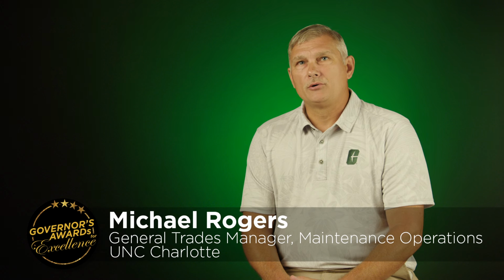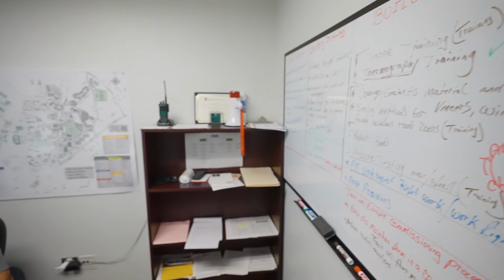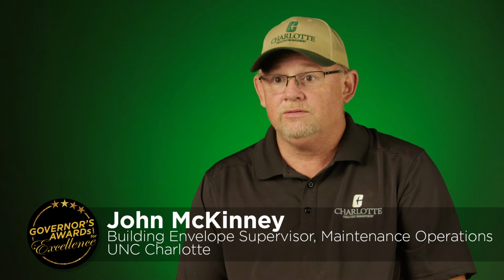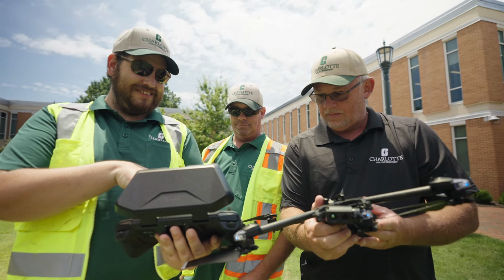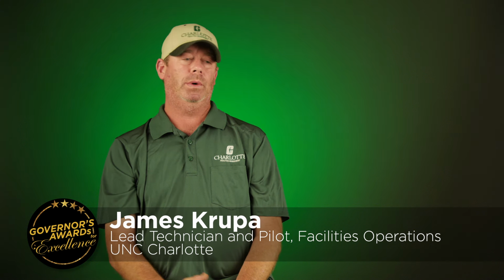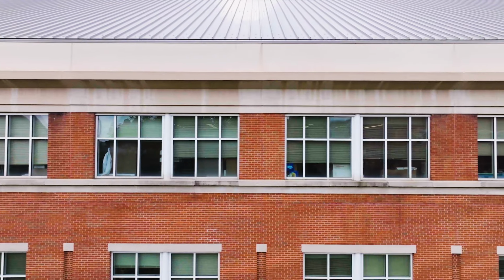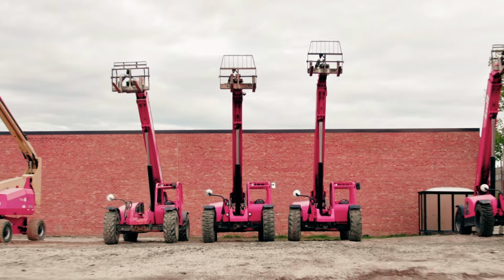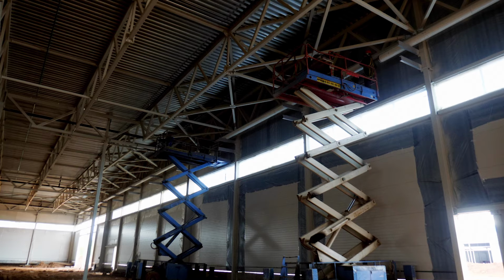2024 Governor's Award for Excellence - Michael Rogers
UNC Charlotte's Michael Rogers is a recipient of the 2024 Governor's Award for Excellence in the category of Outstanding State Government Service.

The Governor's Award for Excellence is the highest honor a state employee may receive for dedicated service to the State of North Carolina and its residents. The award is given to
recognize any exemplary state employee who leads by example and contributes well beyond their normal job requirements.

The meritorious service or accomplishments recognized by this award program are so singularly outstanding that special recognition is justified.

The Outstanding State Government Service category goes to employees who exhibit unselfish devotion to duty far and above the normal requirements and contribute significantly to the advancement of state service to the citizens of North Carolina.

Congratulations, Michael!